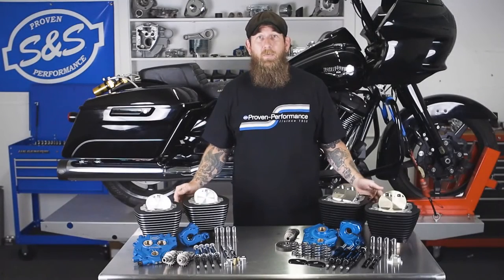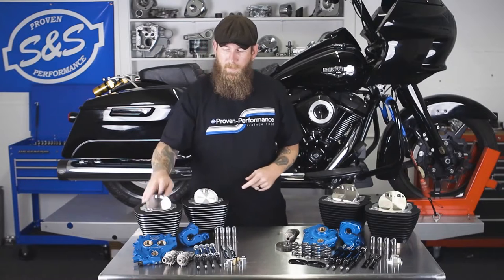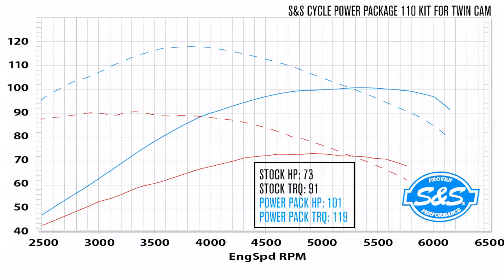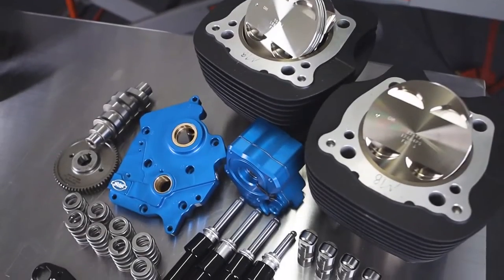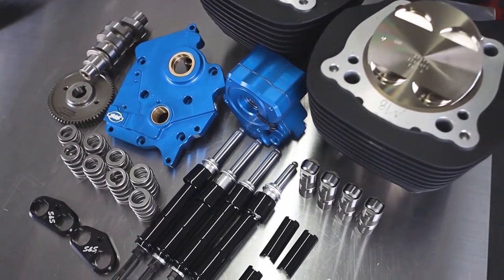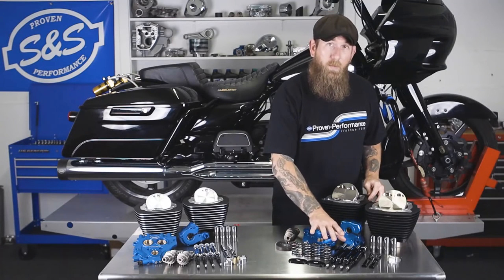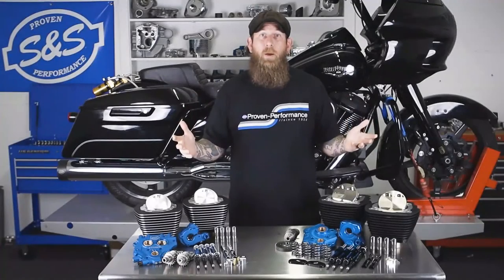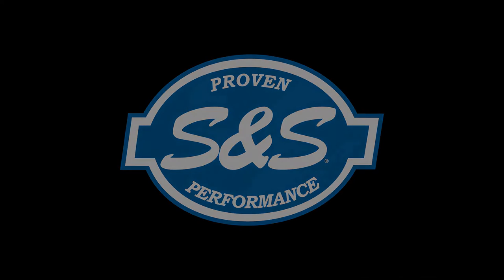S&S Cycle Product Spotlight Power Packages for HD® Twin Cam & M8 Models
🛒 Shop “S&S CYCLE”

S&S Cycle offers premium high performance solutions for Harley-Davidson® and other v-twin motorcycles. Since its founding in 1958 S&S has become the most respected name in v-twin high performance aftermarket, with an American made product line that includes engine components, exhaust and fuel systems, engine upgrade kits, and complete engines.